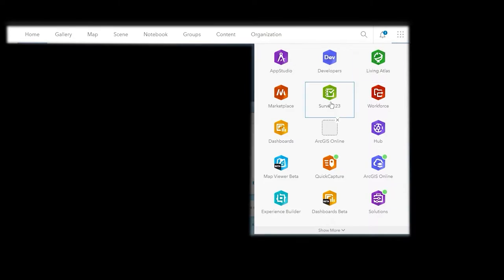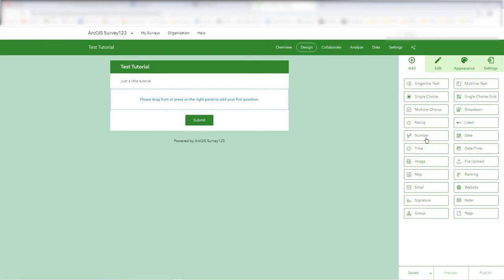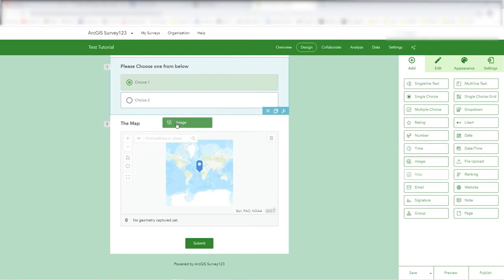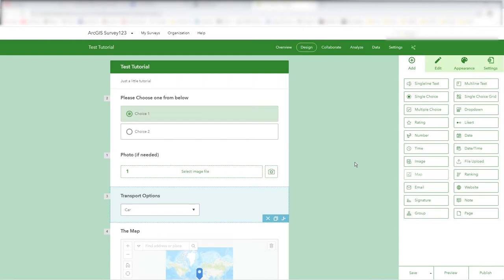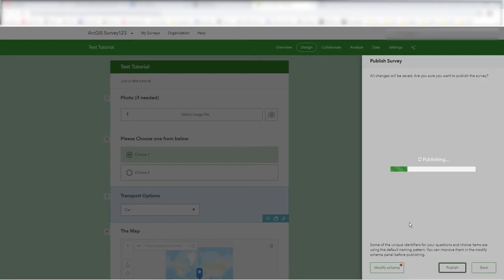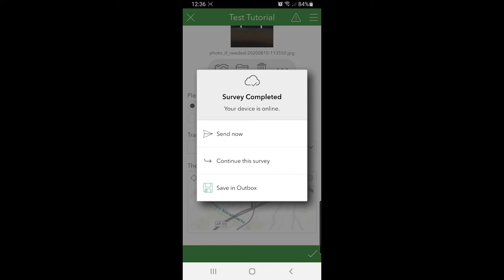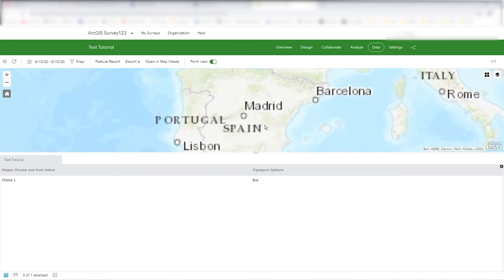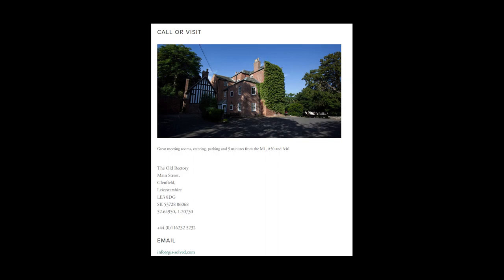Intro to Survey123 in ArcGIS OnLine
Video #111 - Note this video is really no 111.

This video is an intro to Survey123. The video will get you up and running with designing a form and then collecting data using the ESRI Survey123 app.
Data collected can be accessed by logging in to AGOL in ArcMap or ArcGIS Pro or you can analyse the data within ArcGIS OnLine itself using AGOL tools such as MapViewer or Dashboard.
In the video:
- I create a quick form - explaining some (but not all!) of the form widgets
- Publish the form
- Show it downloading on to my android device
- I then collect data using the form including taking a photo
- The form is submitted
- Finally, I review the collected data in AGOL